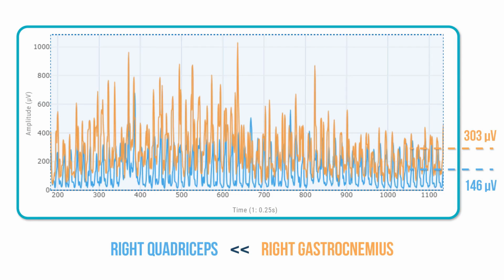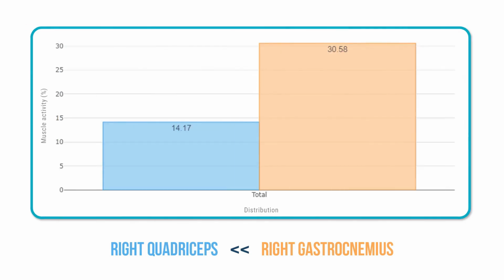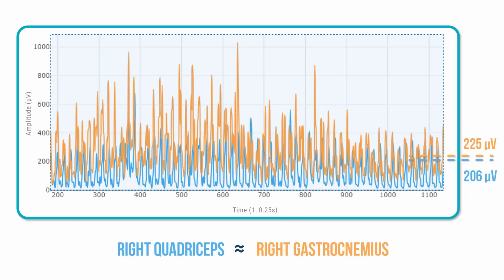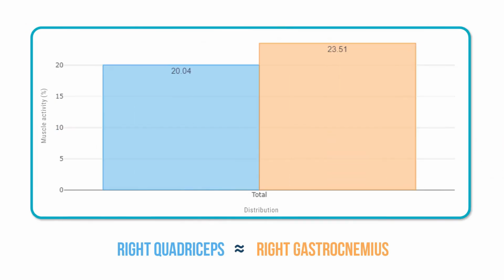How Speed Influences Gastrocnemius–Quadriceps Synergy During Running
Running is one of the most complex and demanding movements from a biomechanical and neuromuscular perspective.

As speed increases, multiple technical and functional adaptations occur, which can significantly alter how muscles activate and work together.

One of the most relevant aspects to analyze is how the muscular synergy between the gastrocnemius and quadriceps changes—two key muscle groups in force generation, impact absorption, and movement control.

Surface electromyography (EMG) allows you to assess in real time the synergy between key muscle groups, detect compensations as speed increases, and retrain more efficient and safer motor patterns.

In this post, you’ll learn how this synergy changes with increasing speed, the potential consequences, and how to use surface EMG to evaluate and correct it.
⏱ Timestamps
0:00 Introduction
0:59 Running speed and biomechanical changes
1:27 What changes when speed increases?
1:57 EMG analysis
2:32 Why does this synergy change when running faster?
3:04 Conclusions